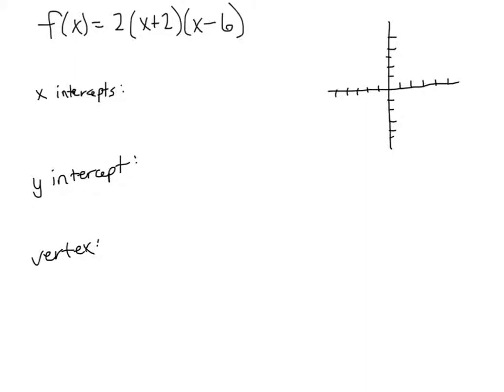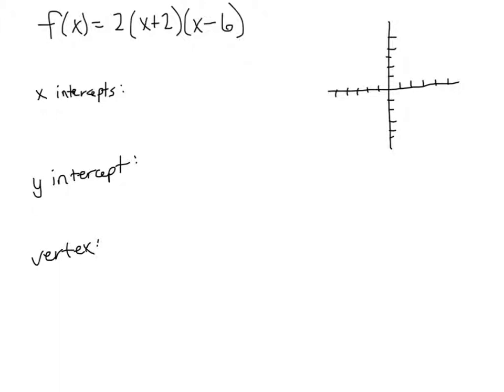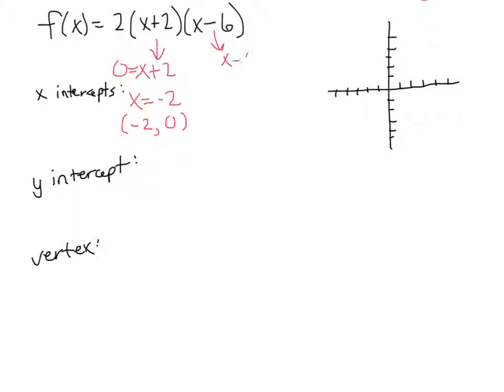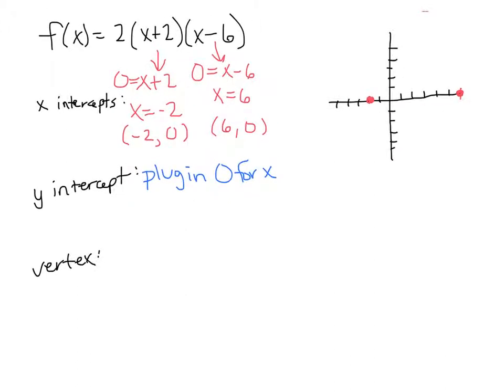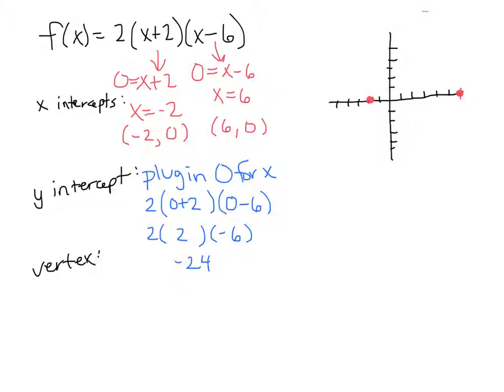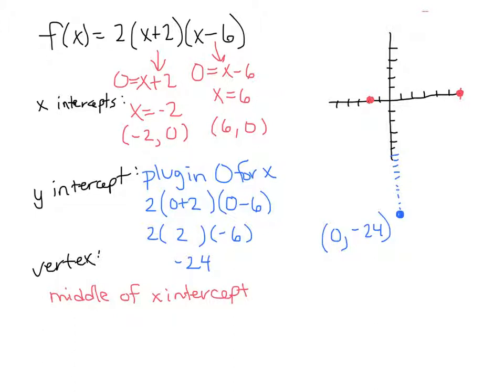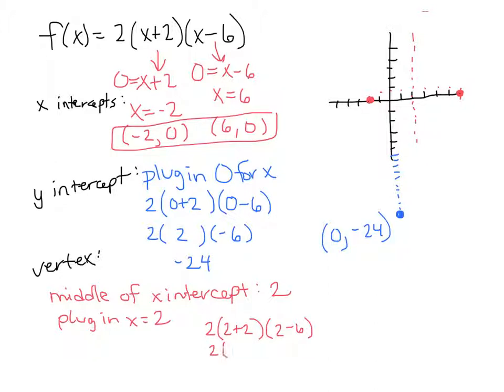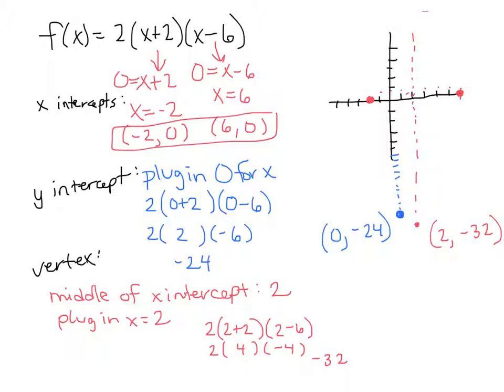xint, yint, vertex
Quadratics x int, y int, vertex